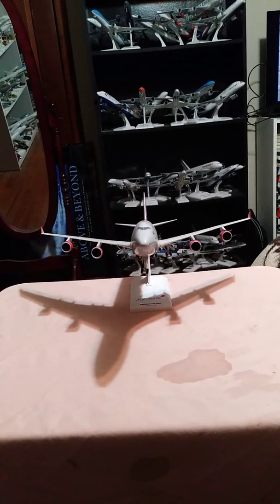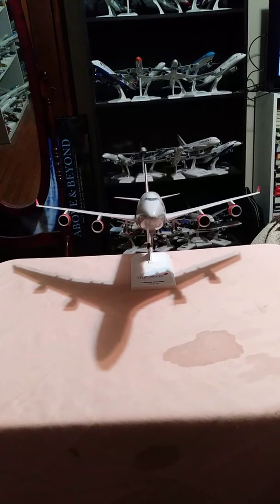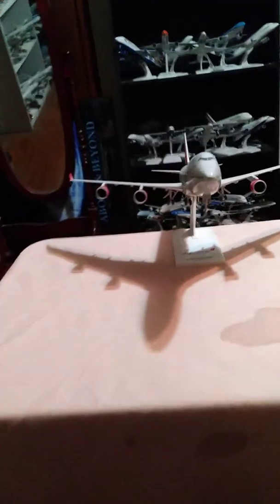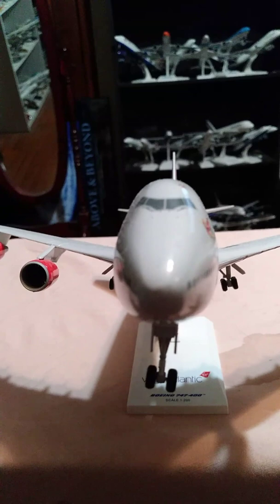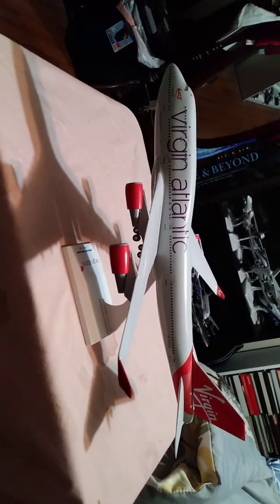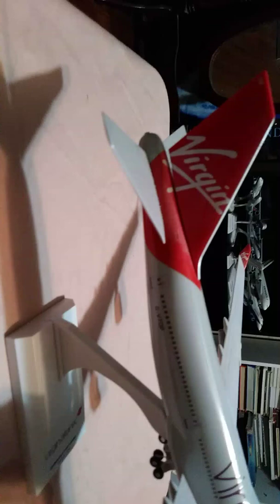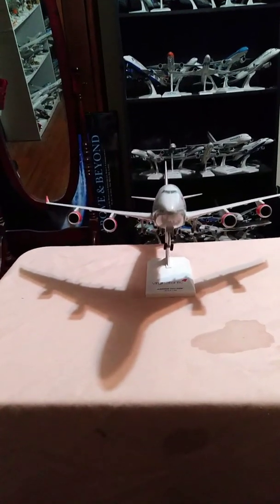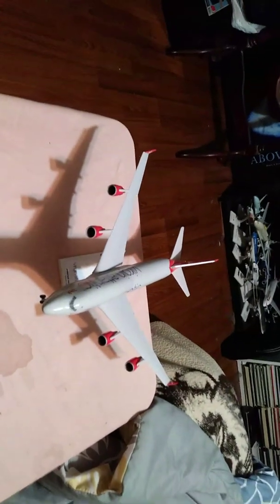Virgin Atlantic AIRWAYS 747_400 SCALE 1\200 by skymarks